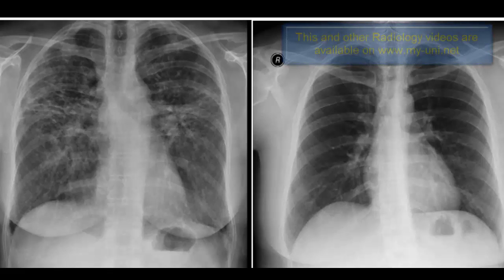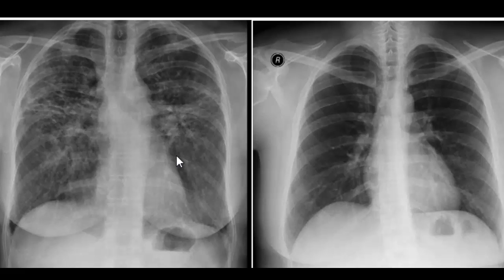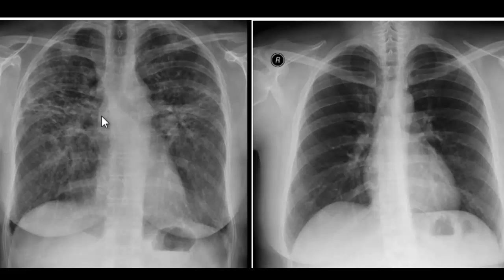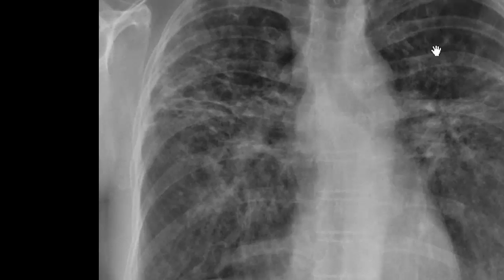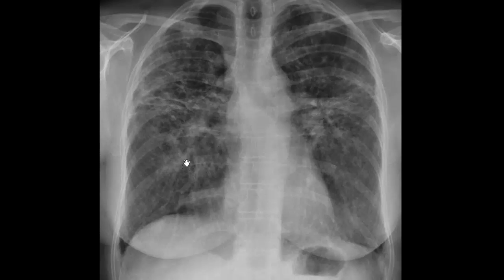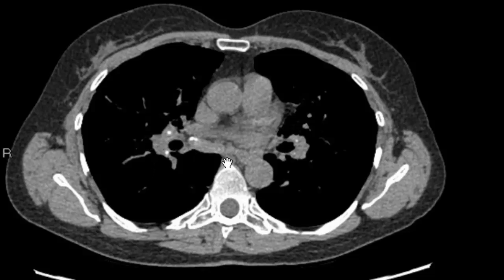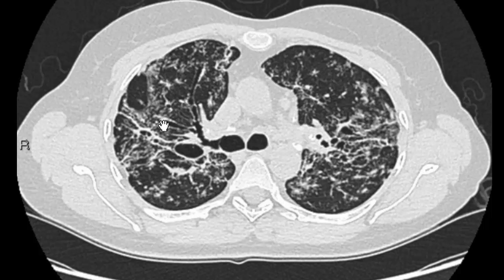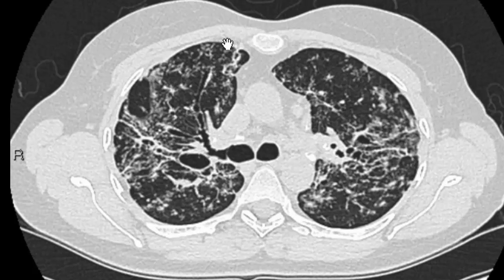Chest x-ray, Interstitial Lung Disease, Lung Fibrosis, traction bronchiectasis,Sarcoidosis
A short video about features of  interstitial lung Disease